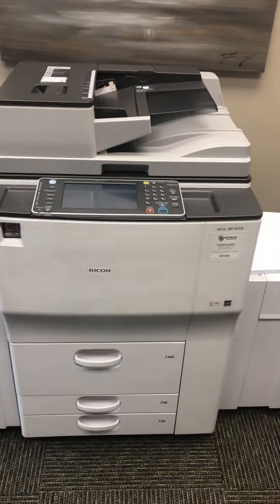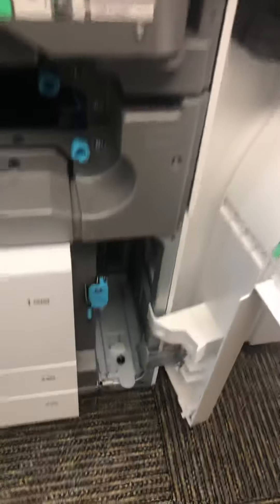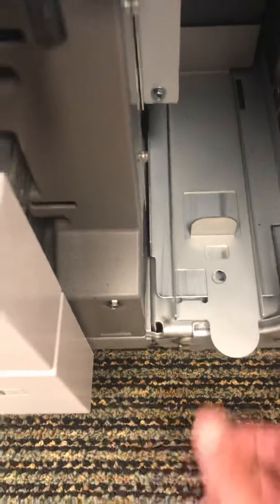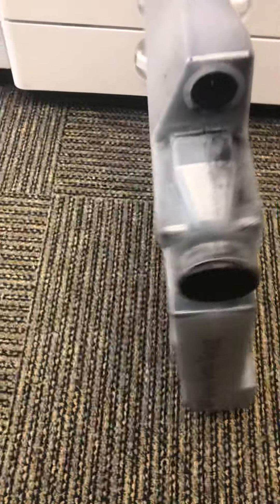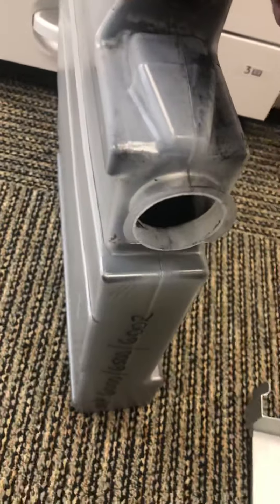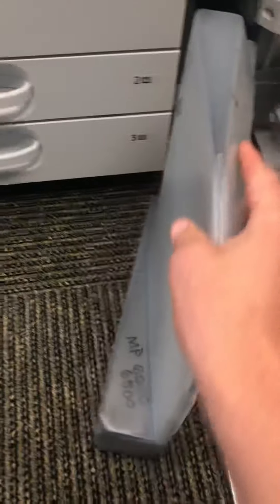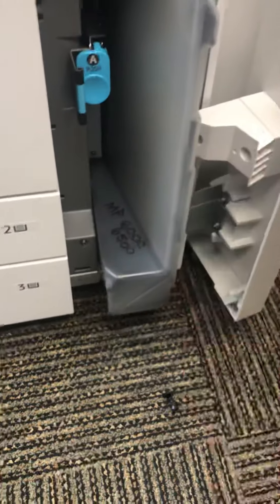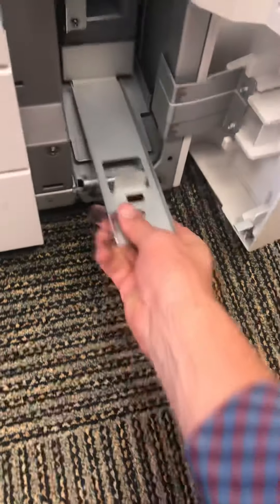Emptying the Waste Toner Bottle on a Ricoh MP 6002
Just in case you can’t get a technician quick enough, here’s how you can remove the waste toner bottle yourself.